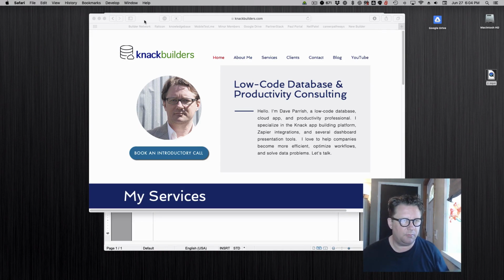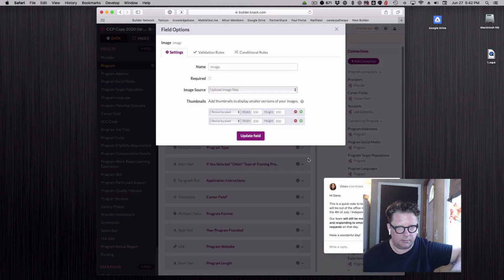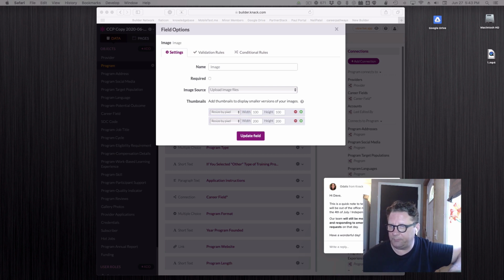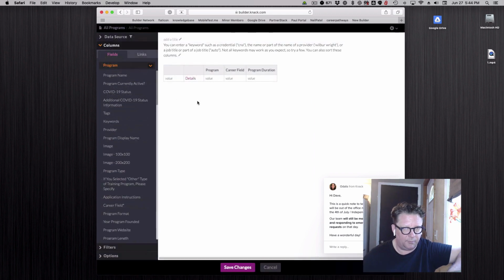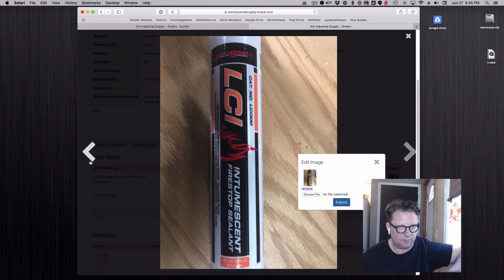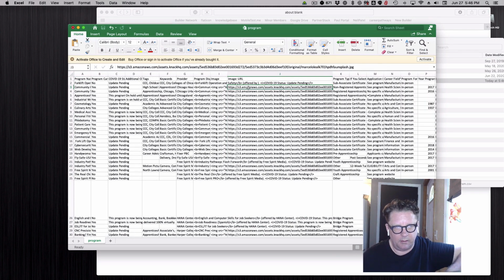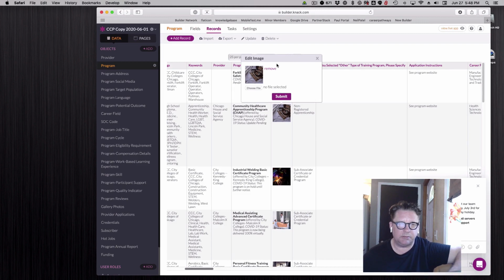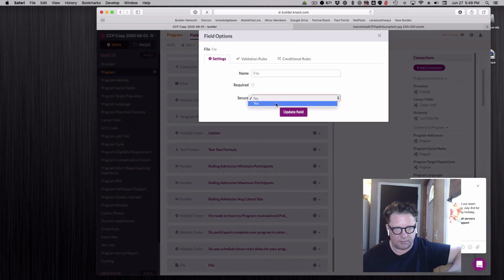Using Image Fields in a Knack Database App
Questions? Let's Chat. Image fields in a Knack database app have some special functions. Here I take you through how to use them.

Interested?